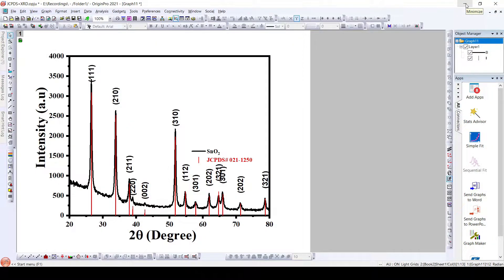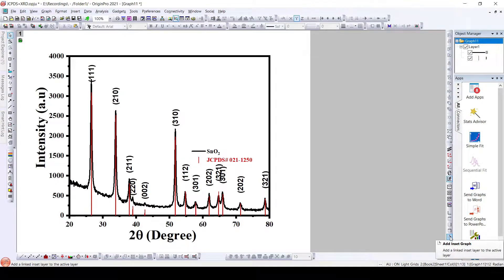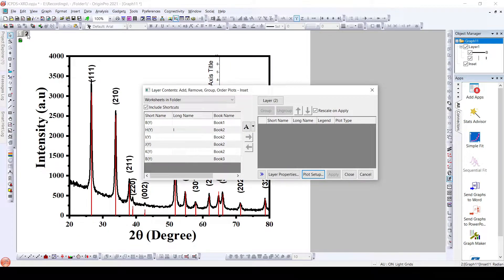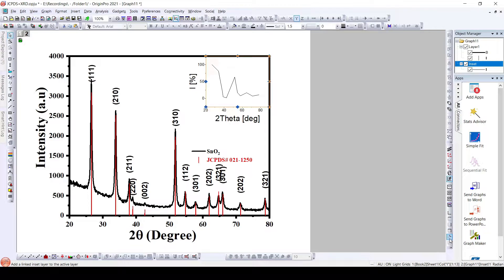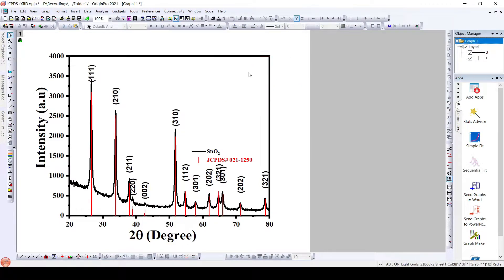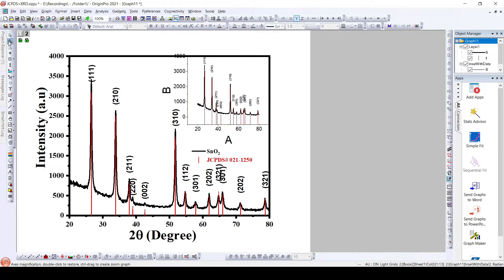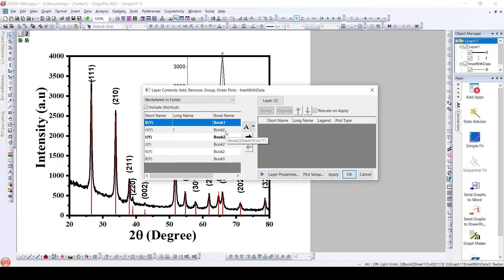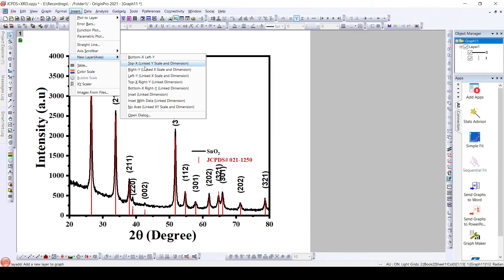Adding Inset to Graph in Originlab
In this helpful video, I demonstrate how to add insets to graphs in Originlab, a useful tool for providing additional context or detail to your data visualization. I guide you through the process of adding, customizing, and resizing insets and provide tips for using this tool effectively in your data analysis and visualization.